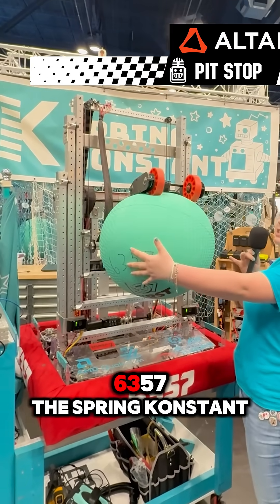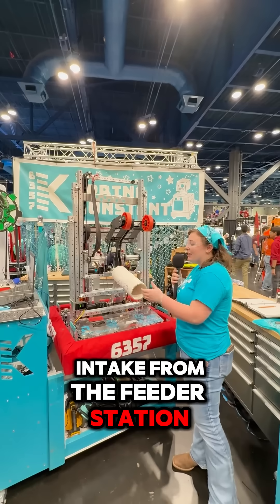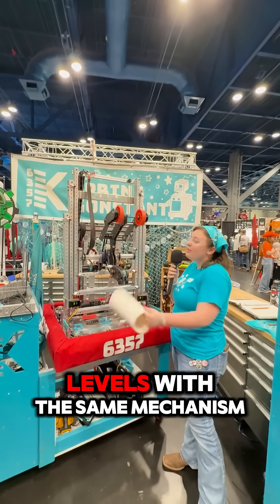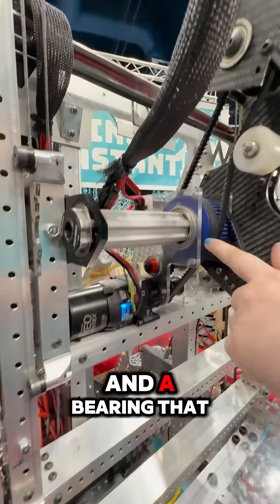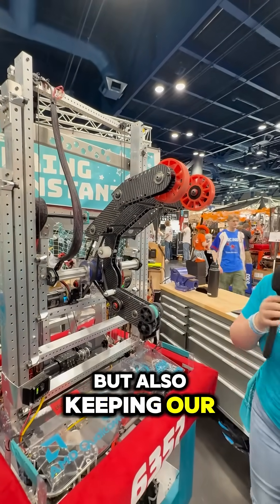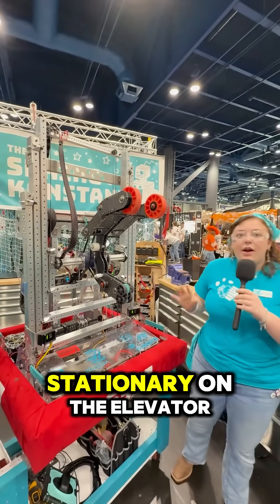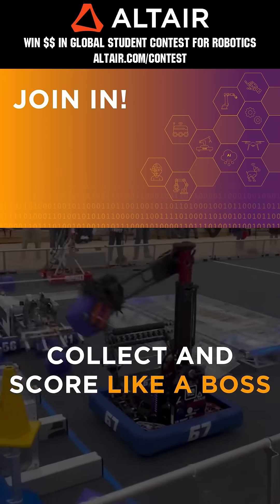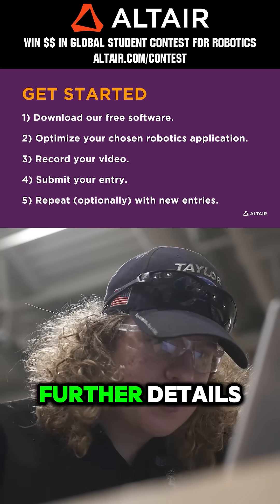6357 The Spring Konstant | Pit Stop | End Effector Demo